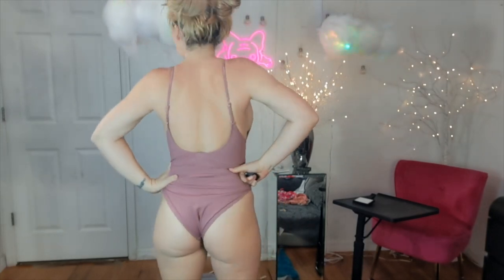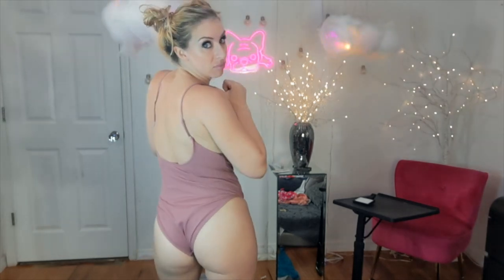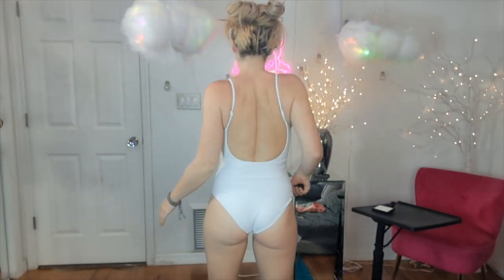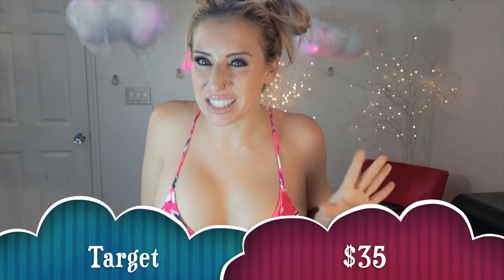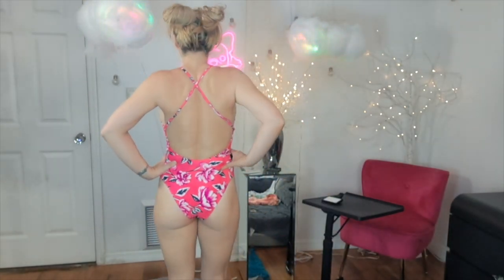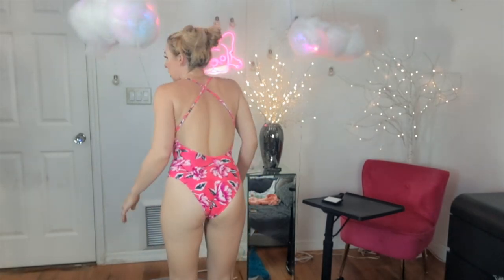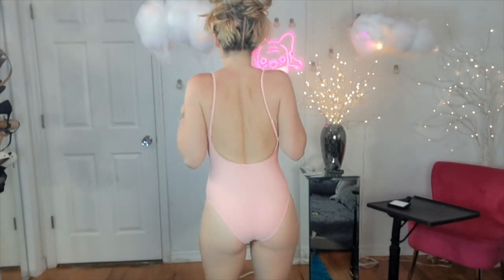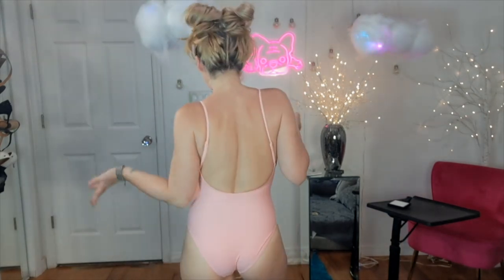Hot One Piece Bathing Suit Haul!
One Piece Bathing Suit Haul!
t\

If you would like to show your support of my work I do here feel free to donate to the cause at